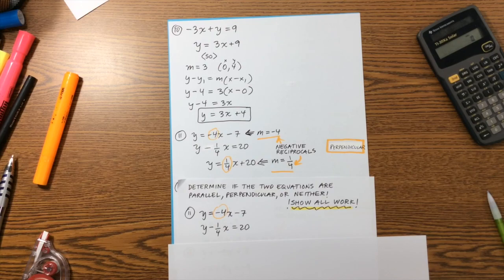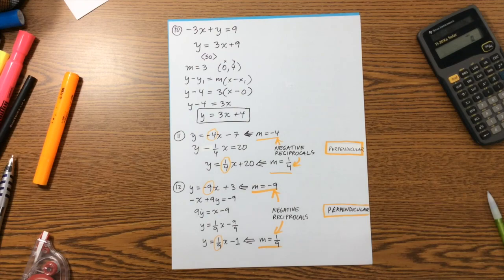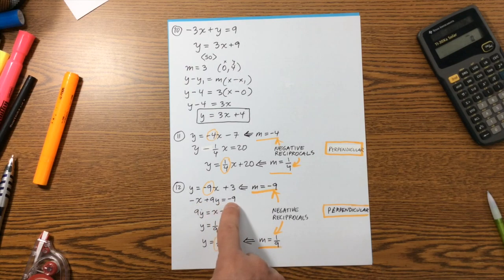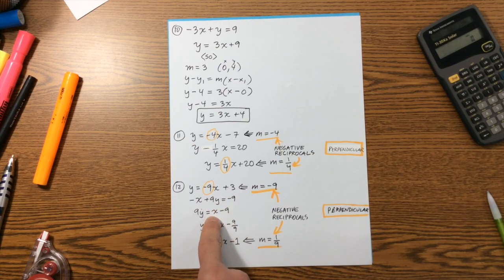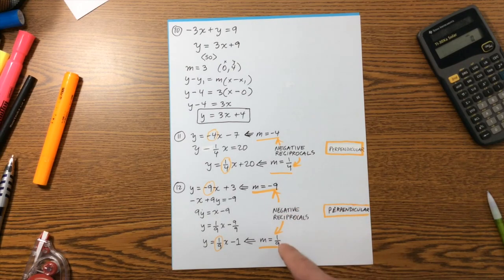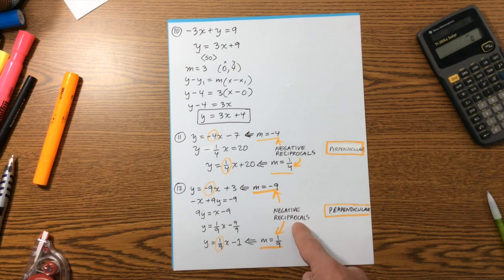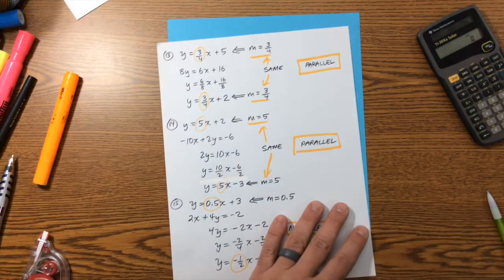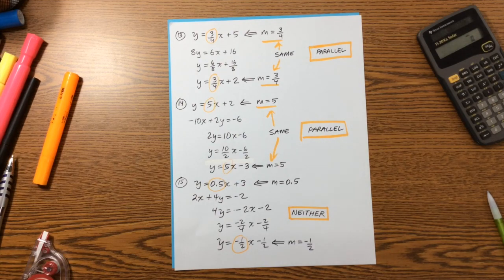8th Grade (6-8) Hmk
This video is about 8th Grade (6-8) Hmk